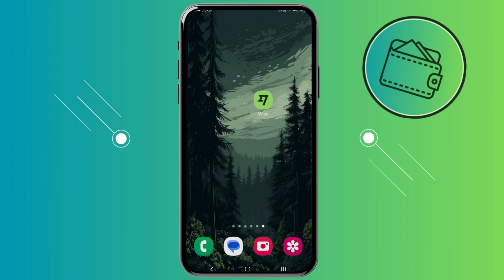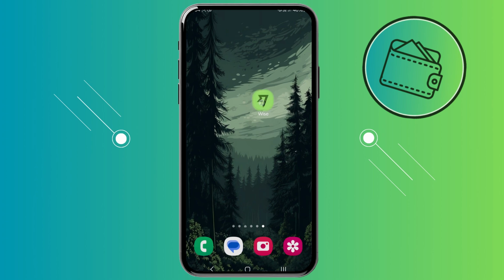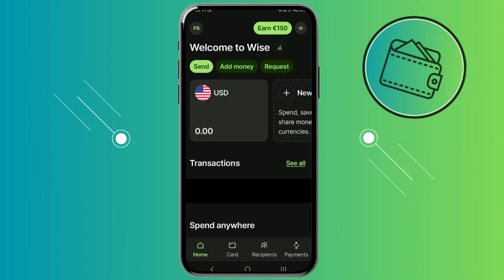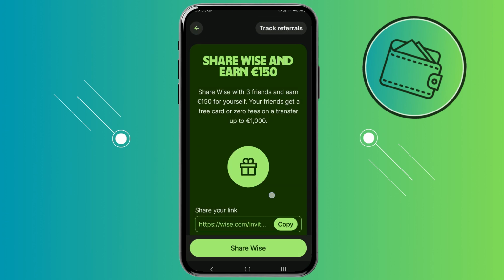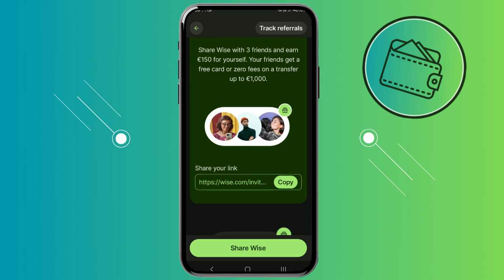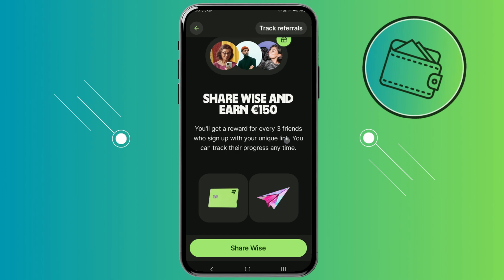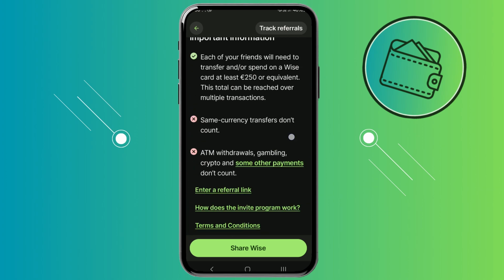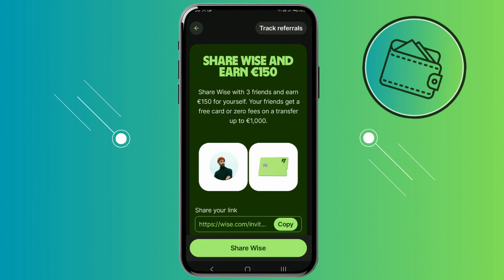How To Get Your Wise Referral Link- Quick Guide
How do I get my wise referral link? In this video tutorial, I’ll show you where is your wise affiliate link and how to find your wise referral link. Enjoy!